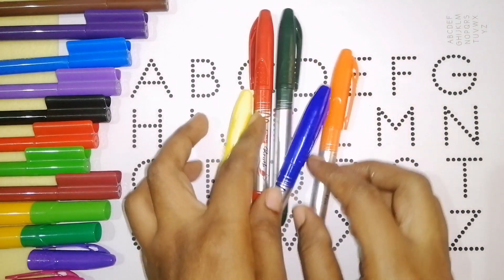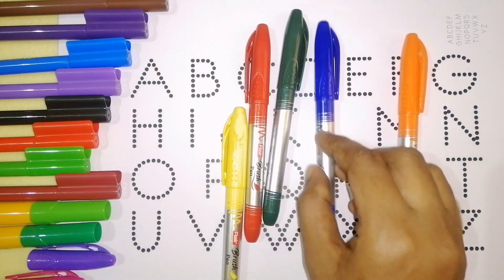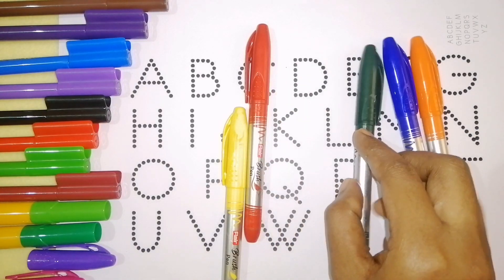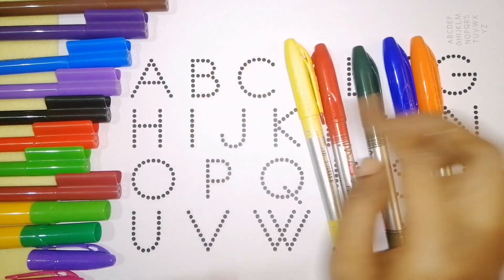A for apple B for Ball English alphabets for kids.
A for 🍎b for ⚽English alphabets made for kids writing with different colours...
ABC tracing
ABC song
Abcdefg
ABC with colours
ABC with property
Abcd learning
Abcd phonetics
Abcd poems
A for anar B for bat c for college.
123 song
123 writing
Hindi varnamala
Hindi poems
Dev kids channel